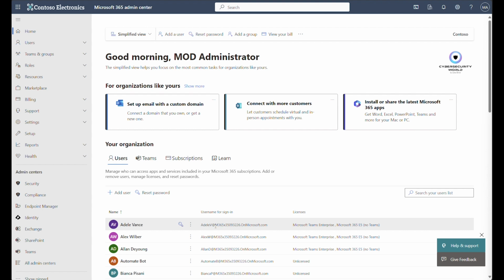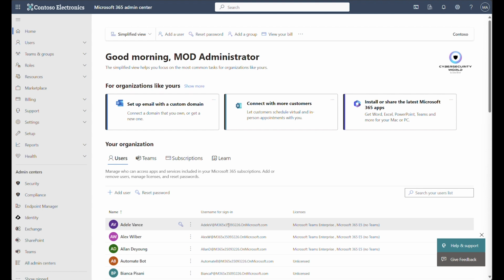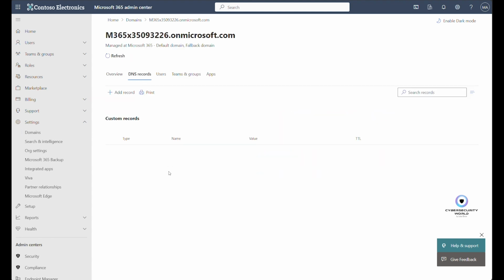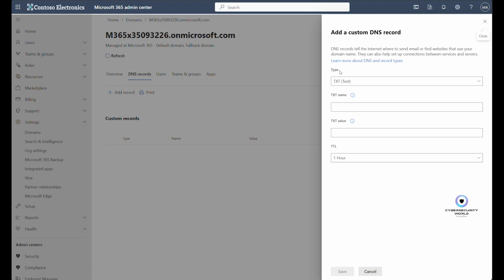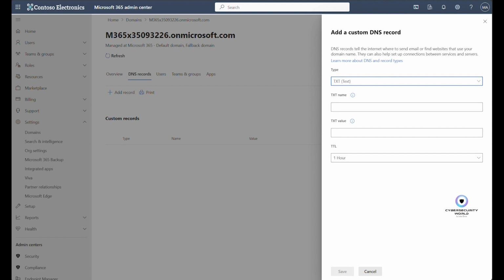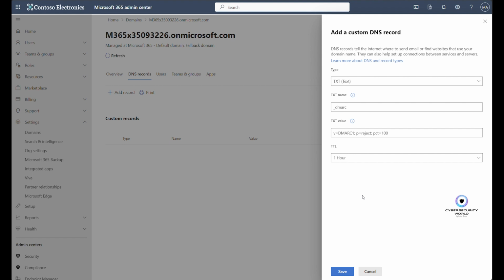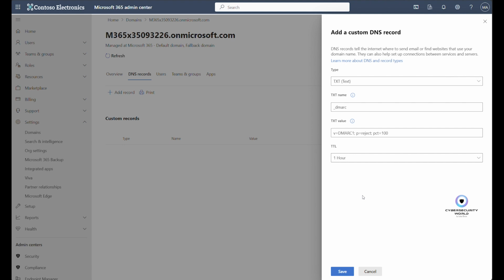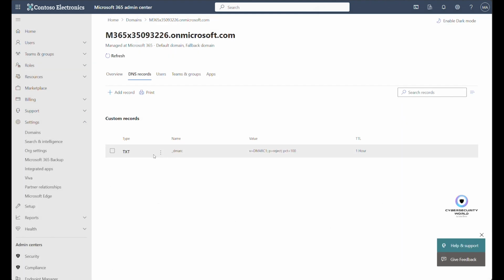How to create a DMARC record for the onmicrosoft.com domain in Office 365 | Cybersecurity World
DMARC record is used to authenticate mail to ensure that the message is not fraudulent.

But did you know that you can also set a DMARC record for the default onmicrosoft.com domain, the so-called MOERA (Microsoft Online Email Routing Address) domain?